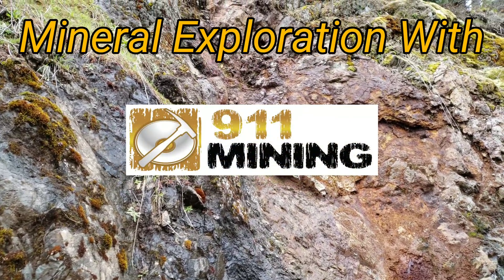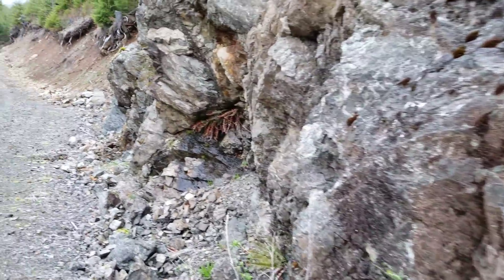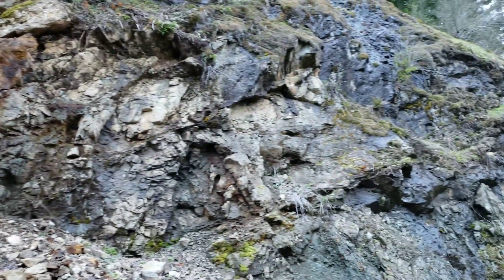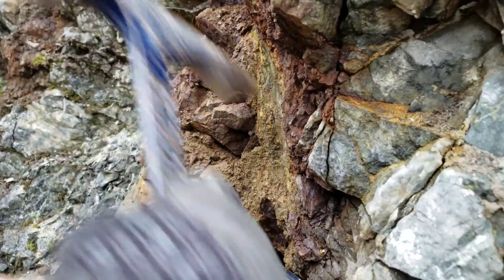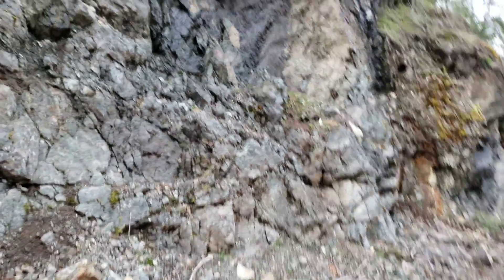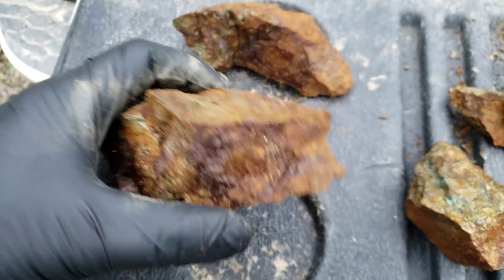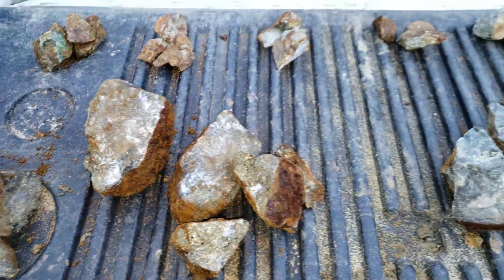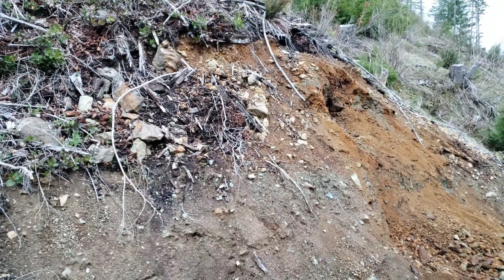Mineralized Silver & Copper Deposit In Oxidized Outcrops!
New showings discovered in oxidized outcrops. Heavy amounts of mineralization are found in the ore bodies. including sulfide veins with iron pyrite and chalcopyrite carrying values of gold, silver and copper.

Hope everyone enjoys our videos on gold mining in BC, mineral exploration, geology and that gold!

911 Mining & Prospecting Co